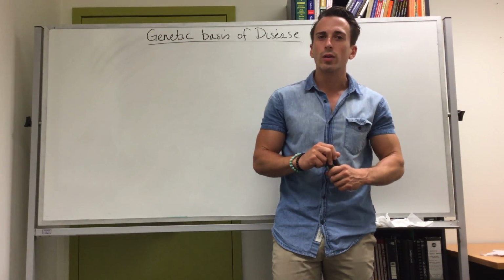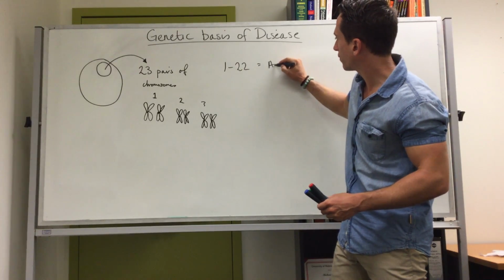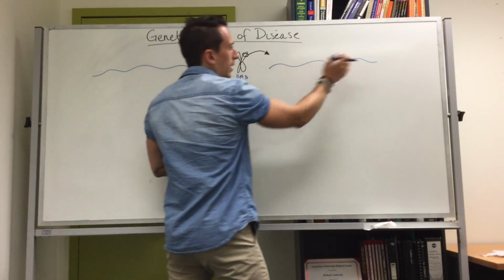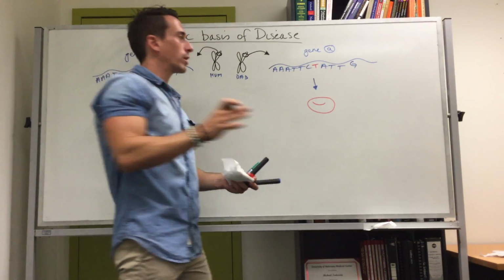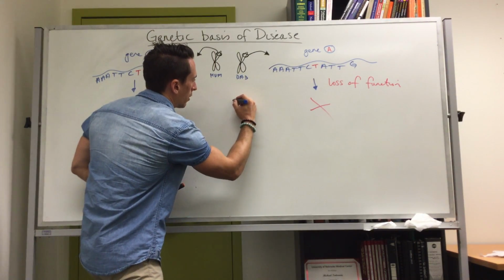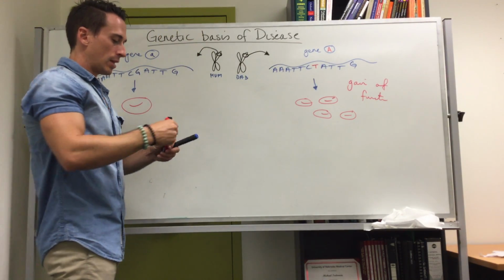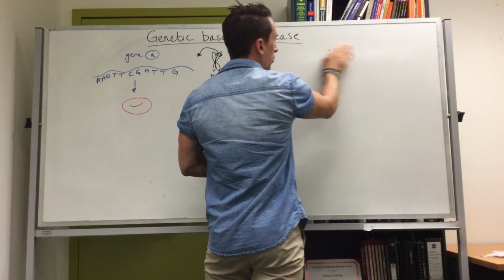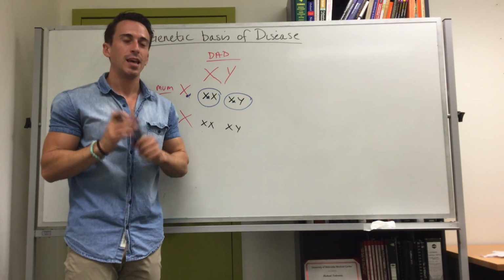Genetic inheritance of disease